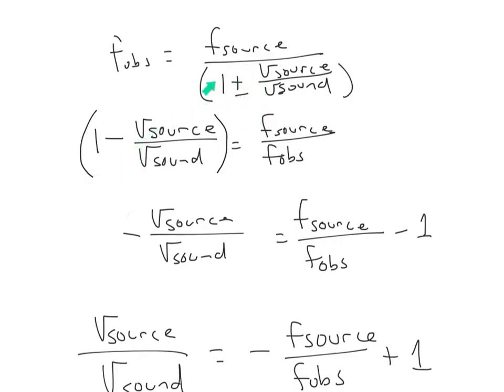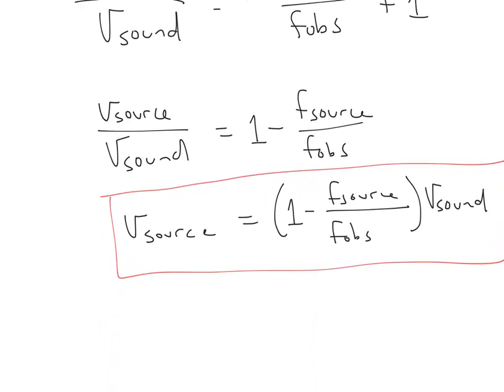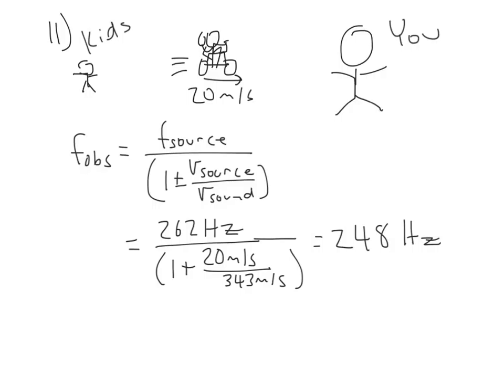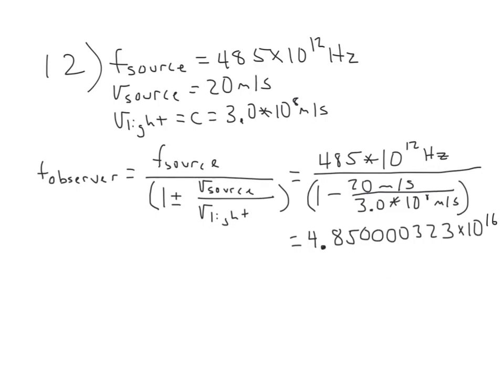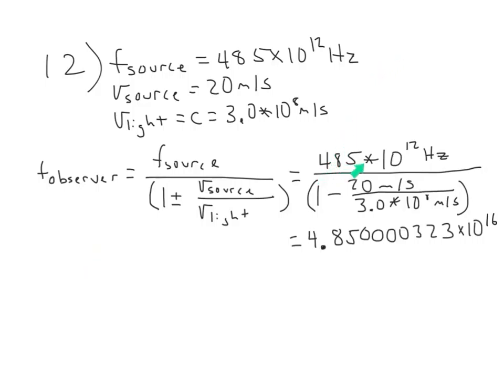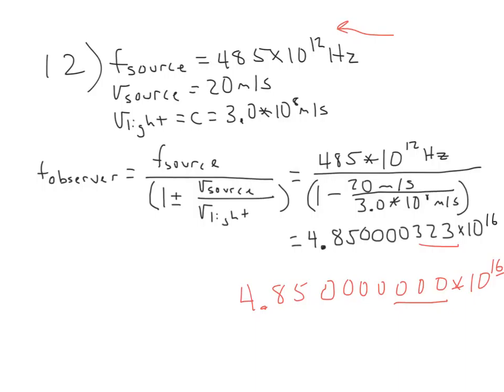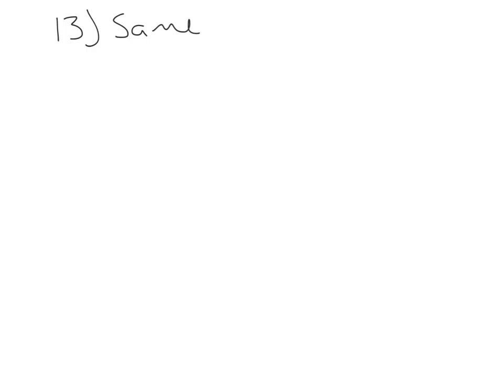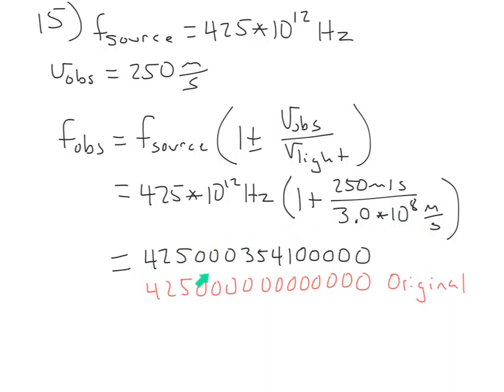doppler light video 2